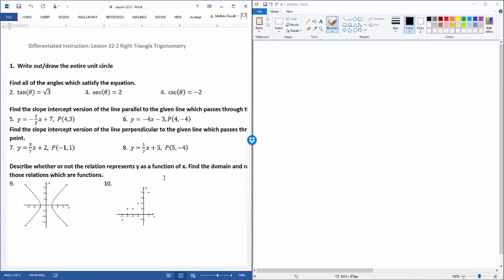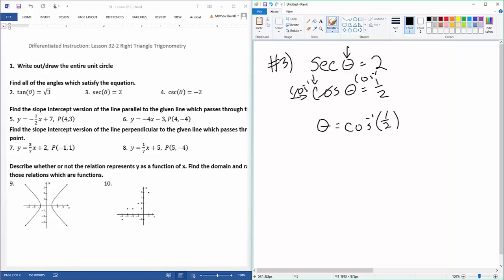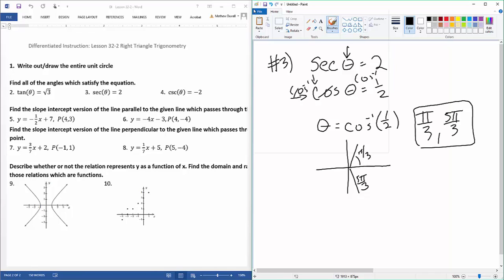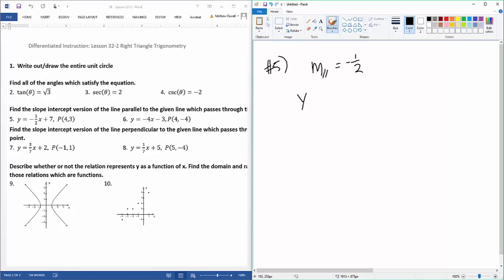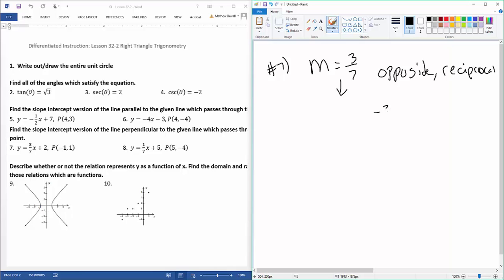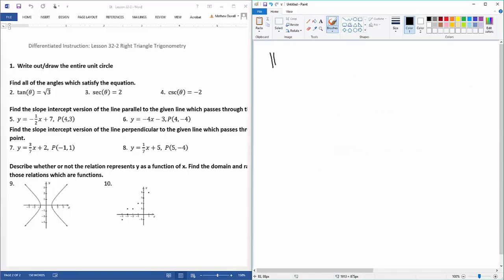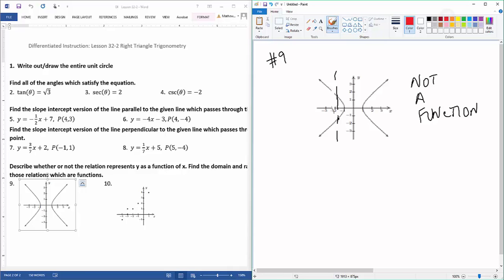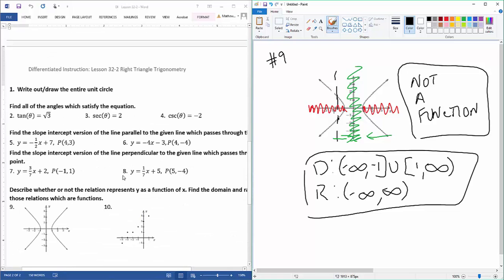DI 32-2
Activity associated with lesson 32-2